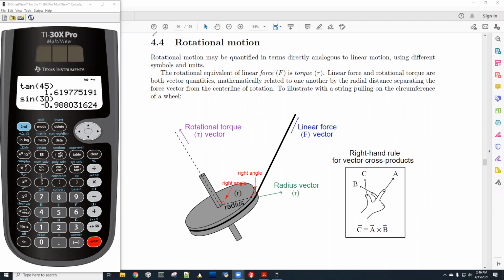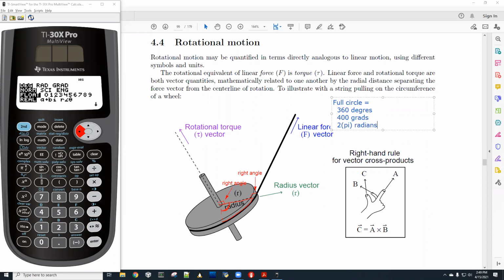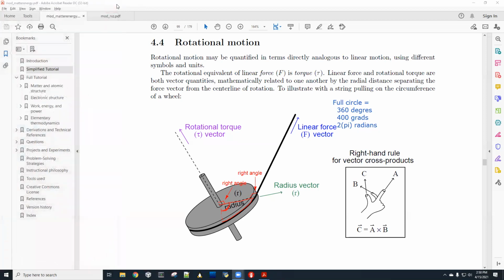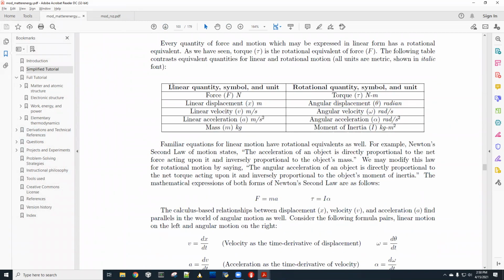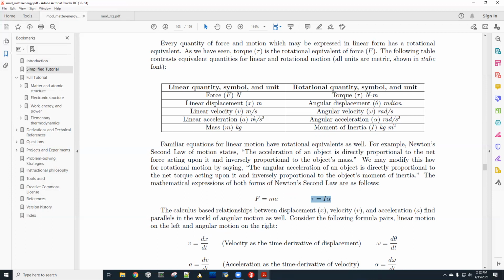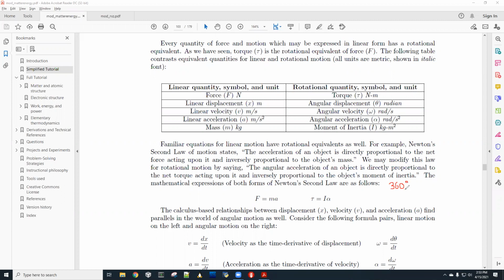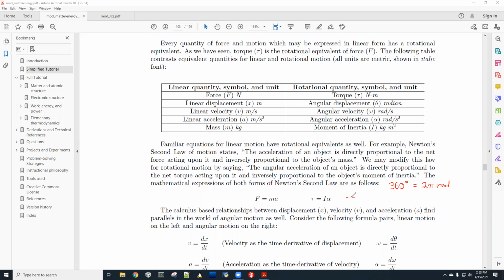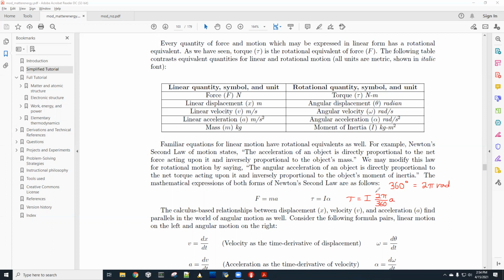When are we ever going to use . . . radians?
A brief discussion on radians as a unit of measurement for angles, instead of degrees.

(I apologize for misspelling "degrees" in the video)